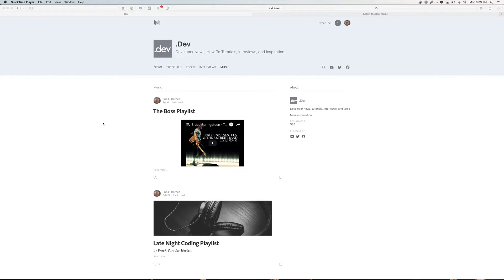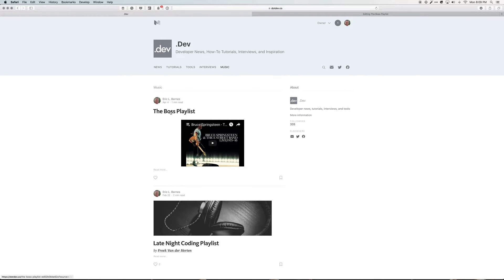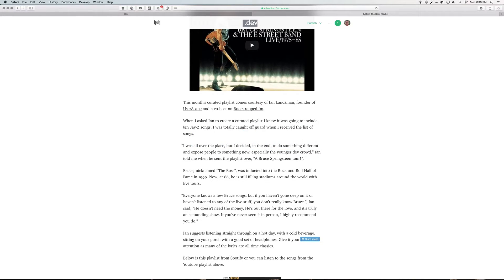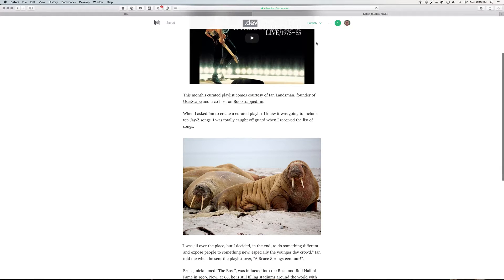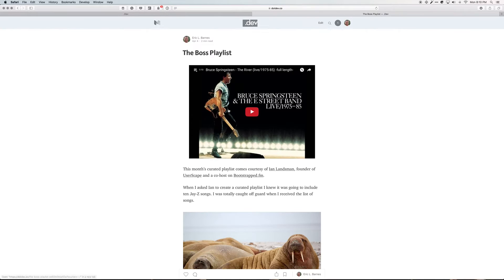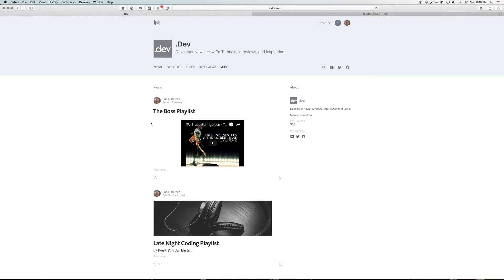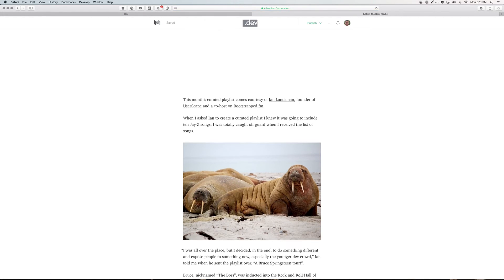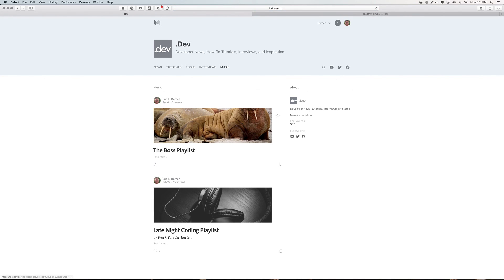How to set a featured image and the focal point on Medium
Learn how easy it is to set a featured image and set its focal point in your Medium article.